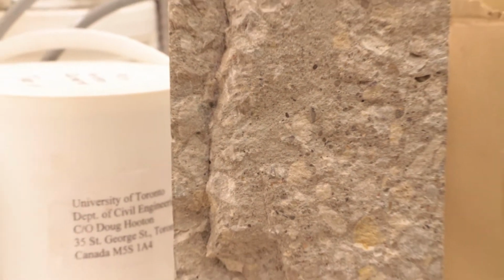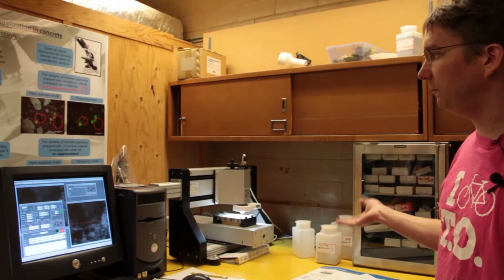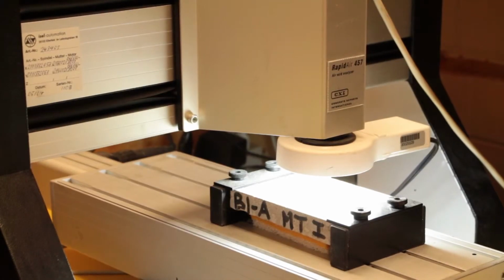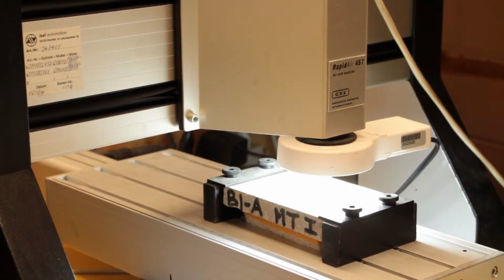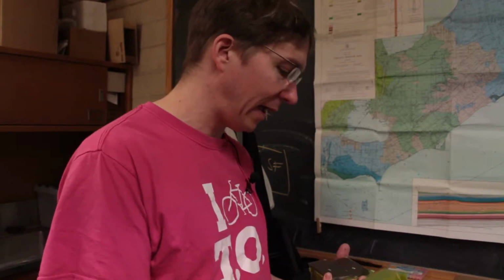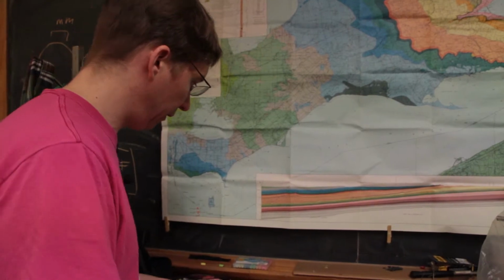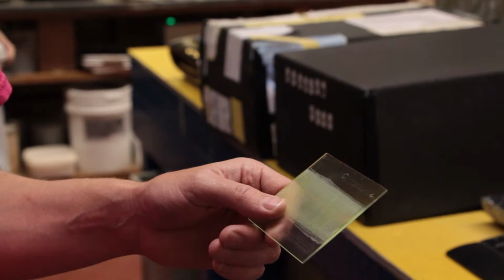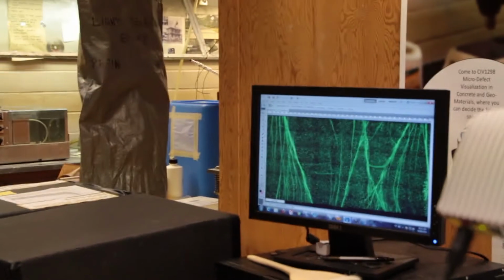Karl Peterson on concrete